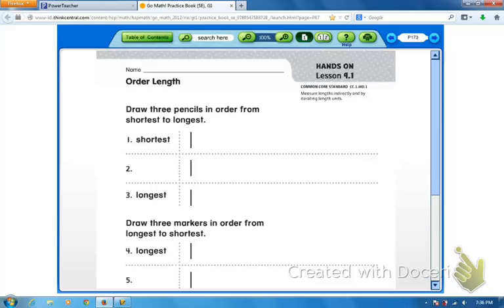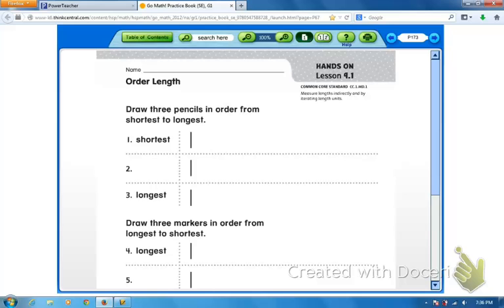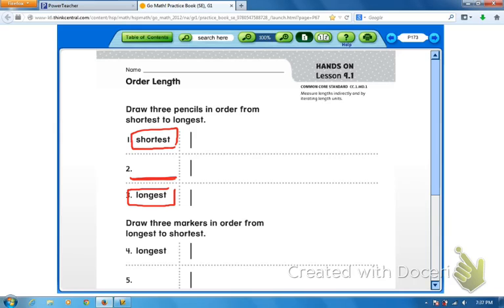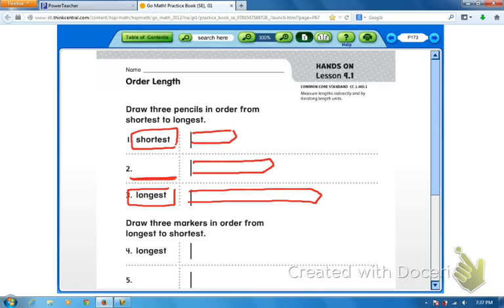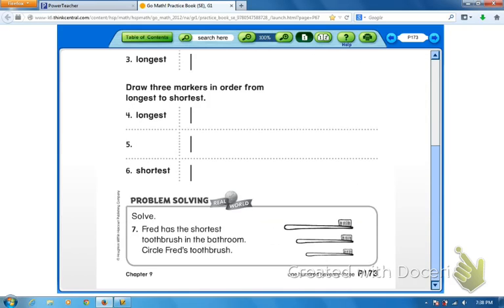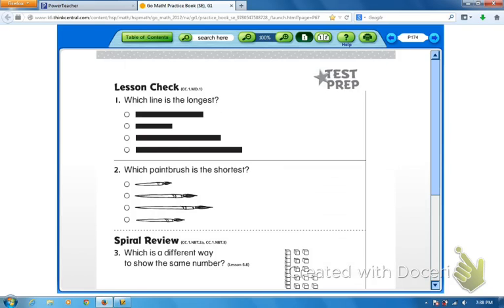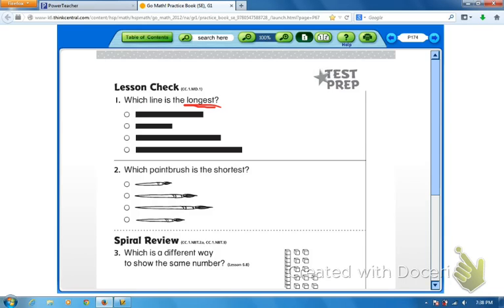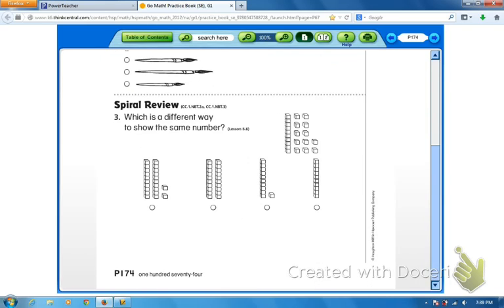Lesson 9 1